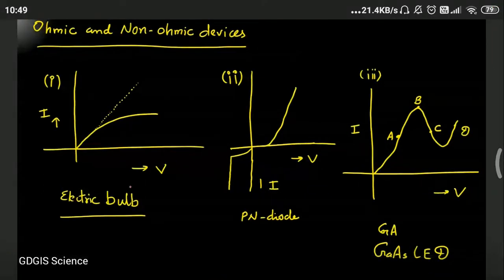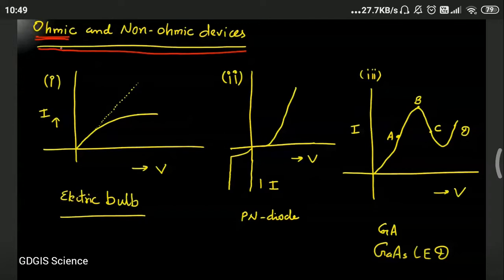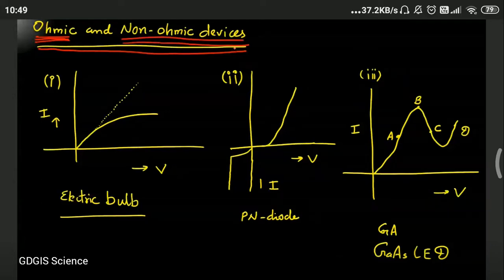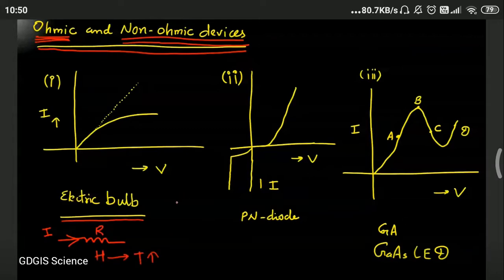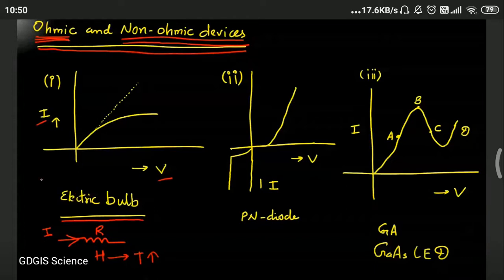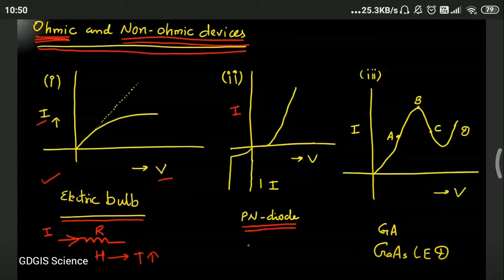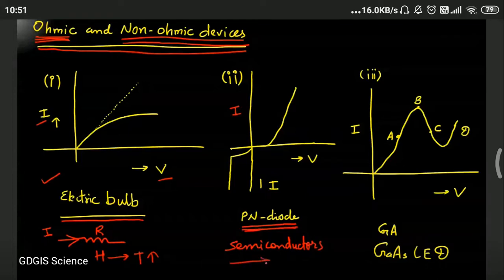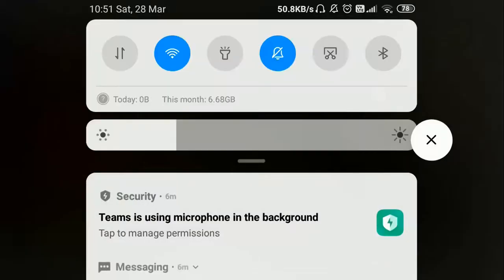Ohmic and Non-Ohmic devices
Ohmic and Non-Ohmic devices CURRENT ELECTRICITY
To start free and paid test series Search in google following websites and then join them
JOIN OUR TELEGRAM CHANNEL @JEENEETclasses for any study material of 9 to 12 class of every subject and JEE+NEET Study Material